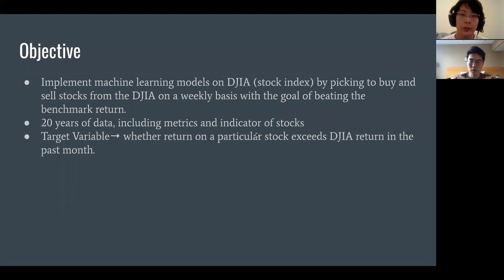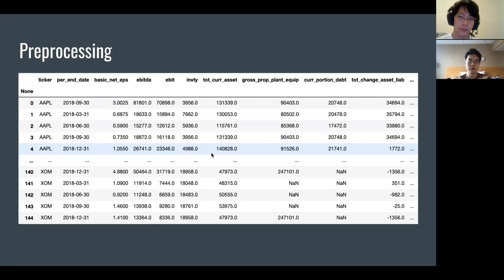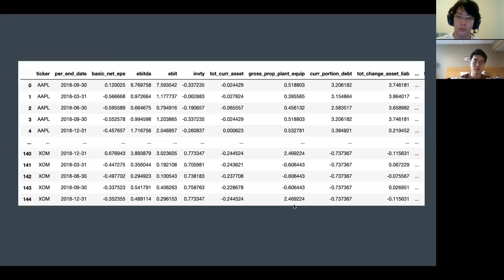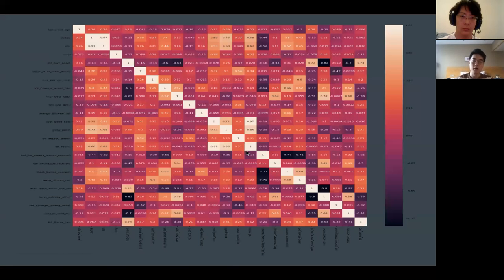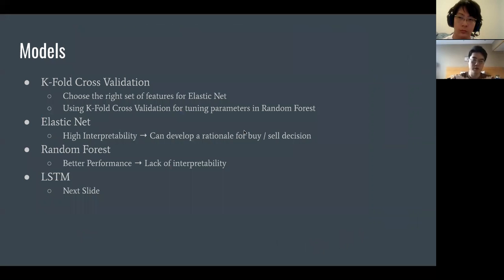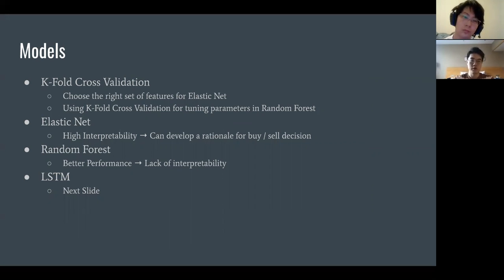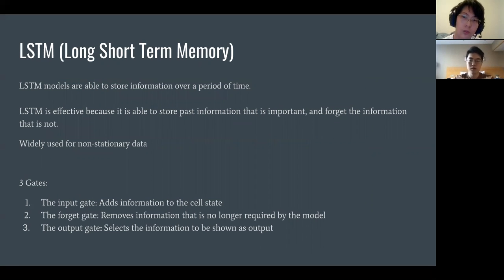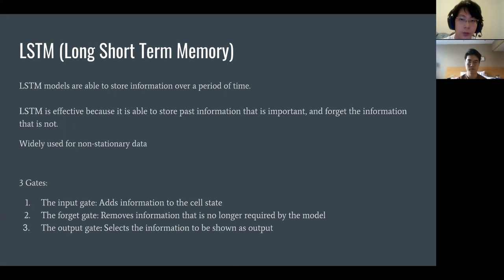Group 20 - Bob, Minseok